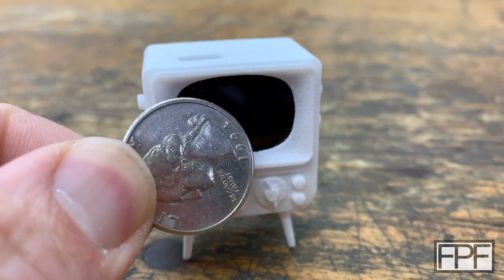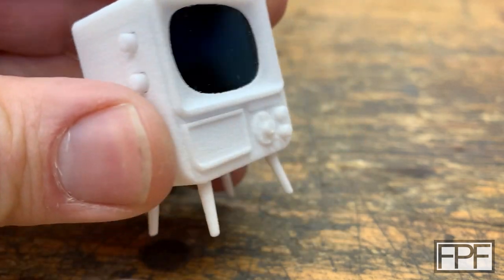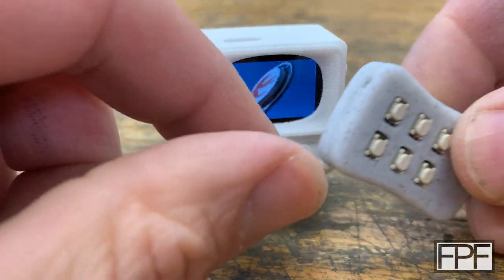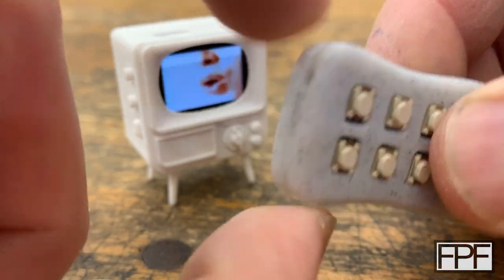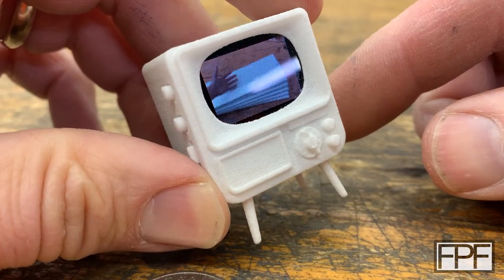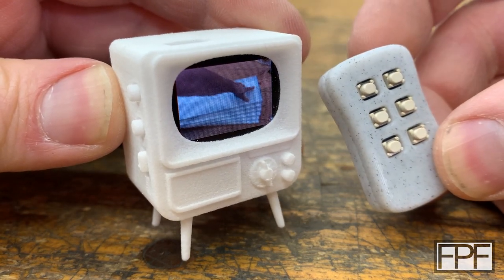3D Printed Travel Case for TinyTV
TinyTV DIY Kit
White Marble PLA
Pink PLA

functional
print
PLA
tiny
tv
tinycircuits
circuits
kit
build
DIY